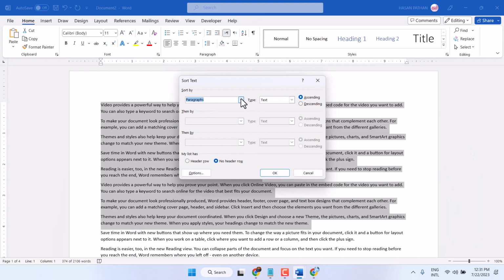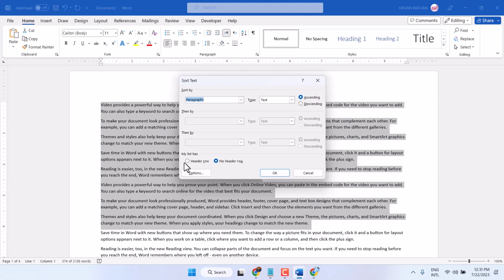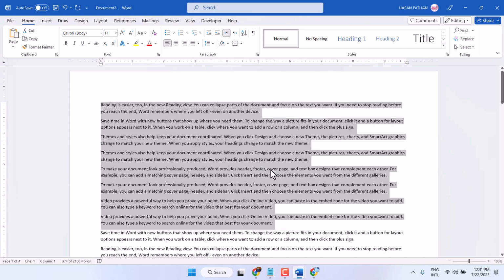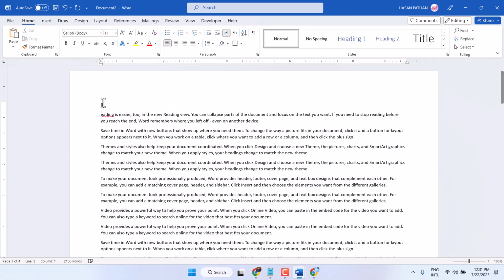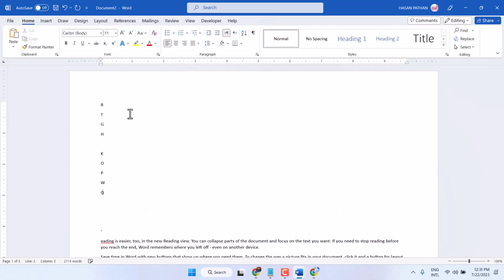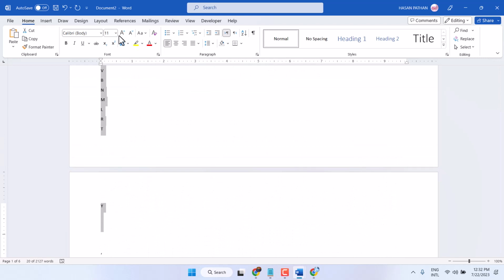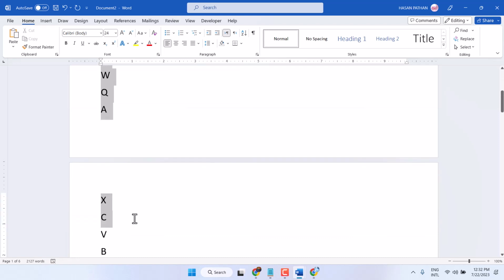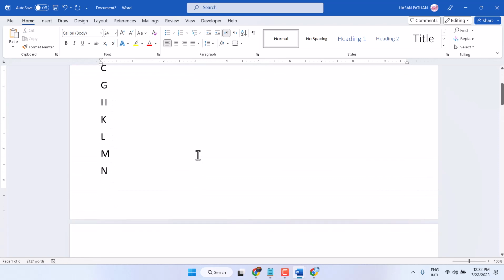How to sort text alphabetically in Word | Arrange text in alphabetical order in Word